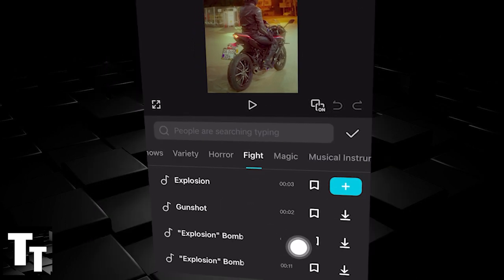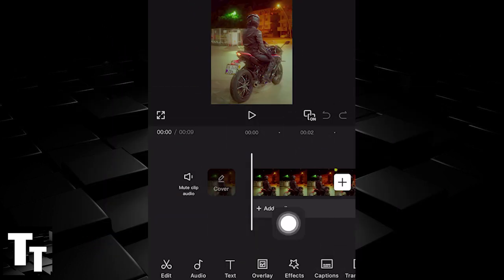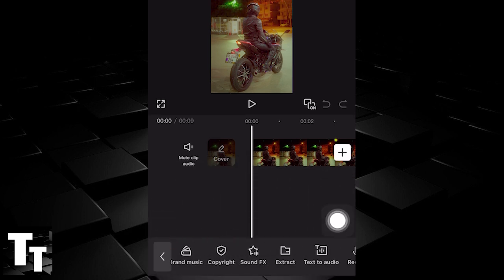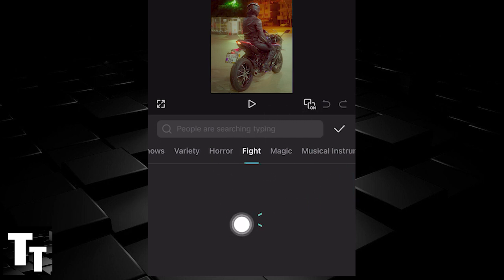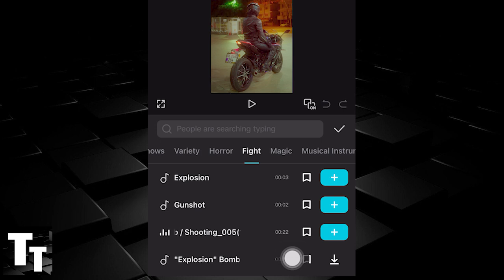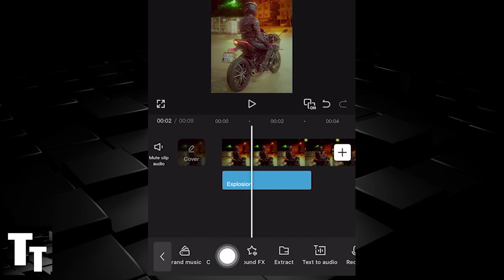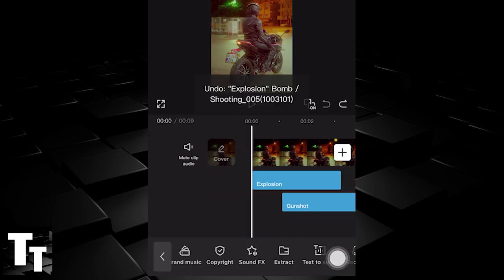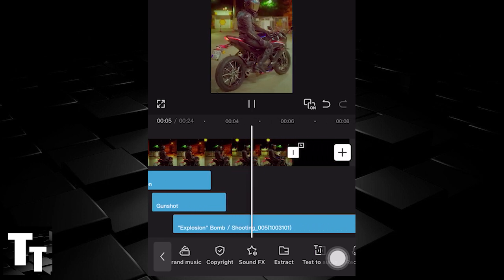Fight Sound Effects Capcut Mobile (Step by Step Guide – Full Tutorial)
In todays tutorial we'll help you access fight sound effects in CapCut mobile online free editing software program completely for free fast tutorial!

👉🏼More Tutorials (Playlist)eamline your content creation and make videos effortlessly check out the AE Juice Lifetime Bundle.